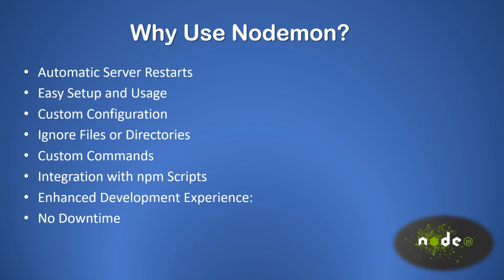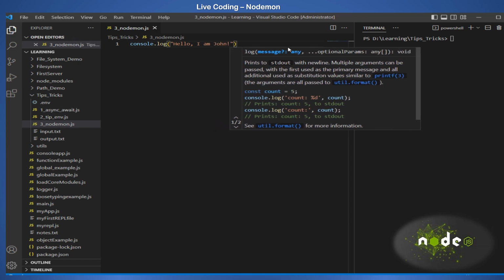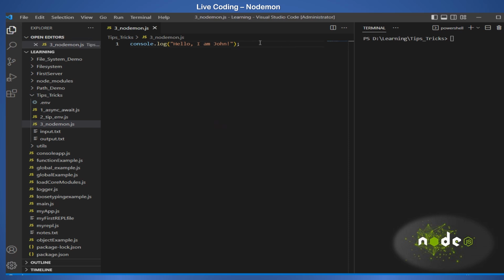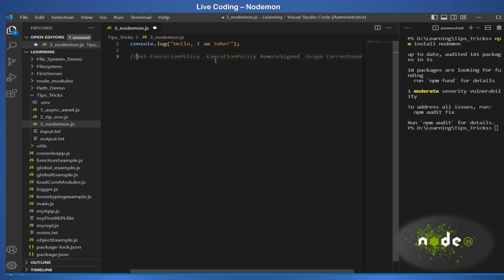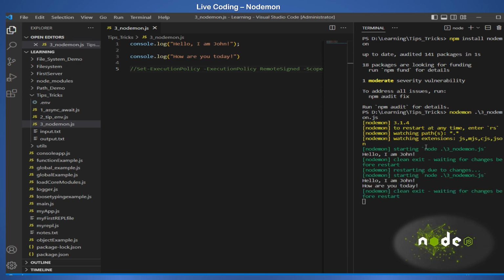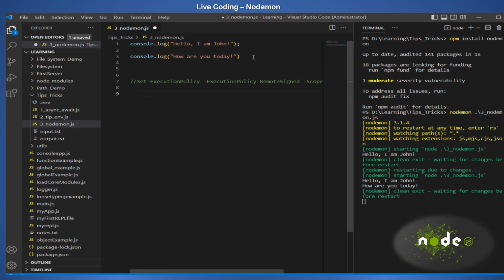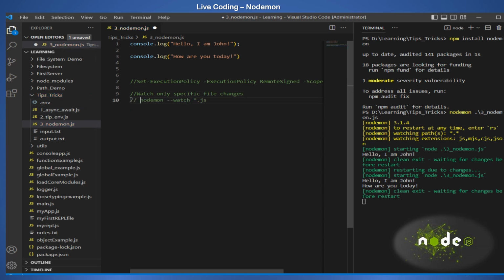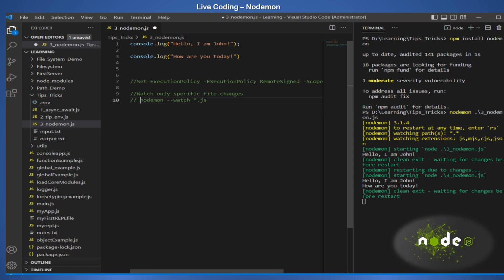NodeJs Tip 3 | Use Nodemon | Top Tips and Tricks for Clean and Efficient Code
**Node.js Tip: Supercharge Your Workflow with Nodemon – Automatic Server Restarts**

In this video, we're diving into a must-have tool for Node.js developers: **Nodemon**! If you're tired of manually restarting your Node.js server every time you make a change, then Nodemon is here to save the day. This lightweight tool automatically restarts your server whenever it detects changes in your source files, making your development process smoother and more efficient.

- **What is Nodemon?** An introduction to Nodemon and how it enhances your Node.js development workflow.
- **Installing Nodemon:** A quick guide on how to install Nodemon globally or locally within your project.
- **Using Nodemon:** Step-by-step instructions on how to run your Node.js application with Nodemon.
- **Configuring Nodemon:** Learn how to customize Nodemon using configuration files for more control over file watching, delay time, and ignored files.
- **Practical Example:** Watch as we demonstrate how Nodemon instantly responds to changes in your code, allowing you to focus on coding without interruptions.
- **Best Practices:** Tips on using Nodemon effectively in your development environment.

Make your Node.js development faster and more efficient with Nodemon!